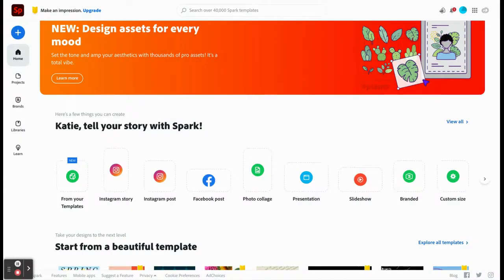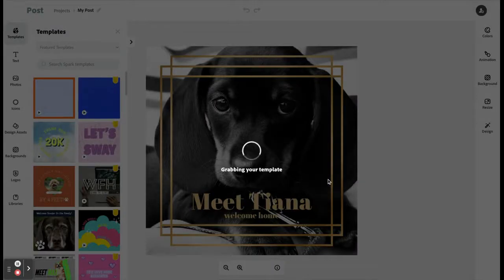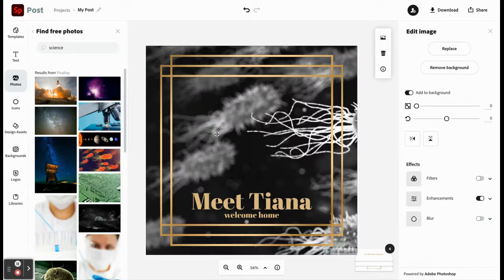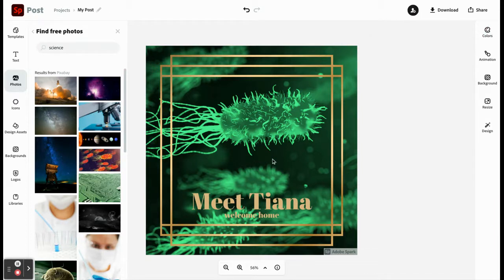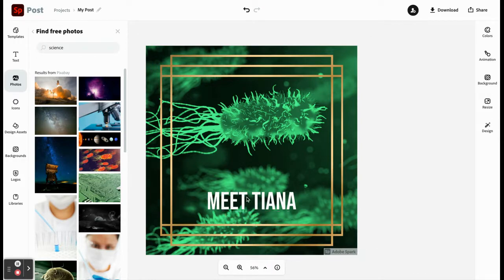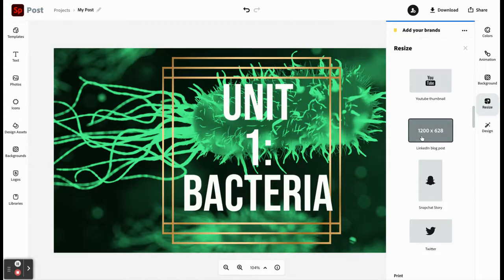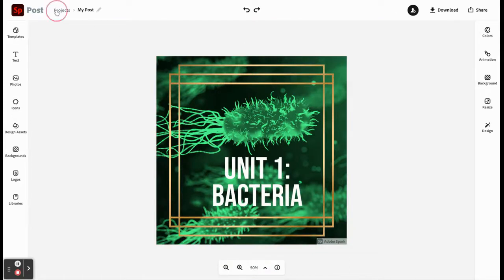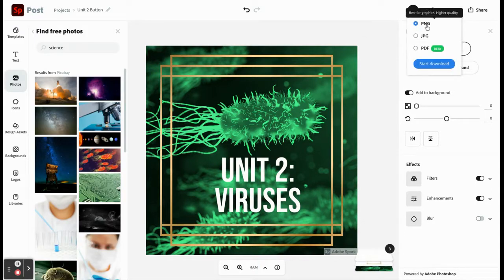Creating Buttons & Banners in Adobe Spark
Learn how to use Adobe Spark to create customized buttons and header images for your Canvas courses.